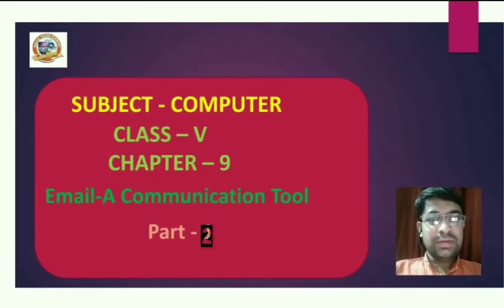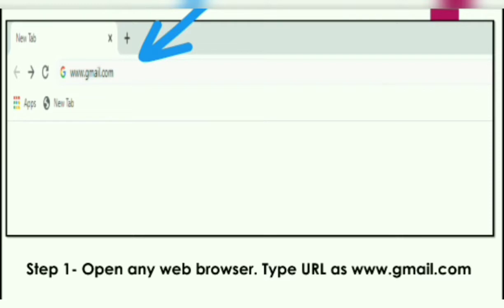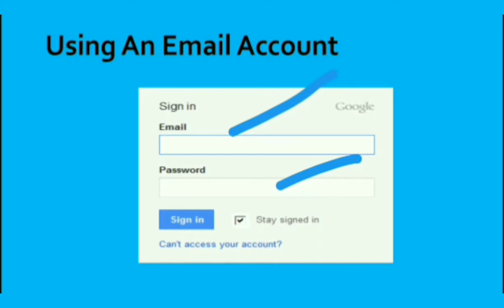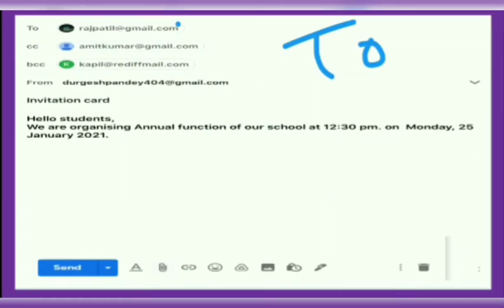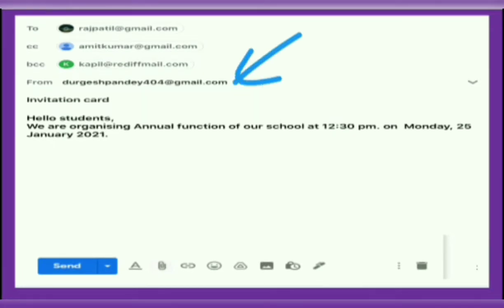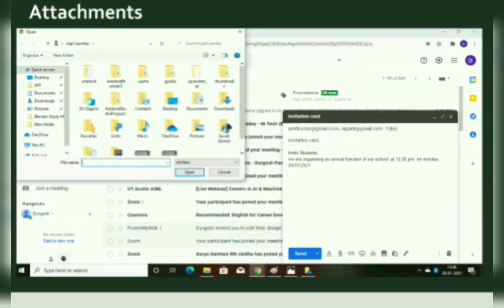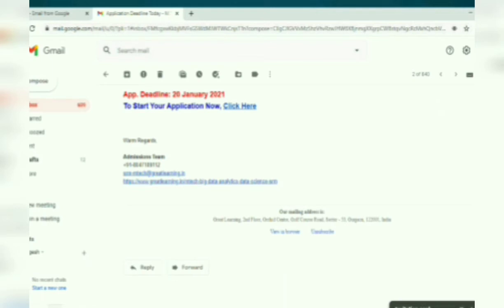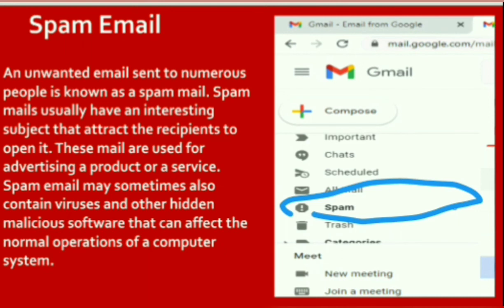Class 5th | Computer | Chapter 9 | Email - A Communication Tool | Part 2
Class 5th | Computer | Chapter 9 | Email
- A Communication Tool | Part 2 |